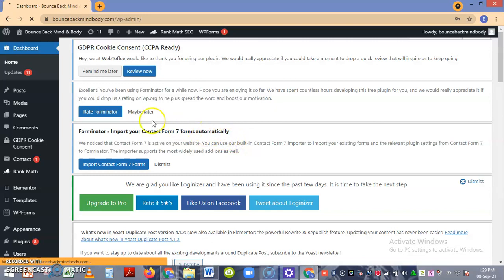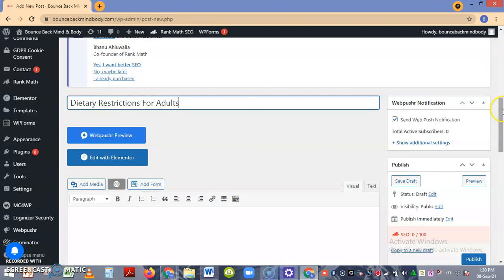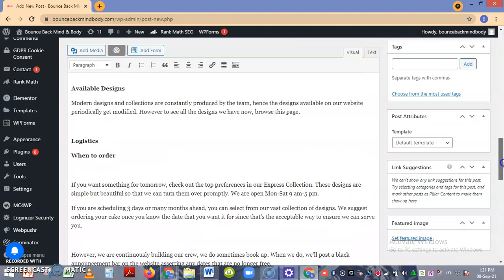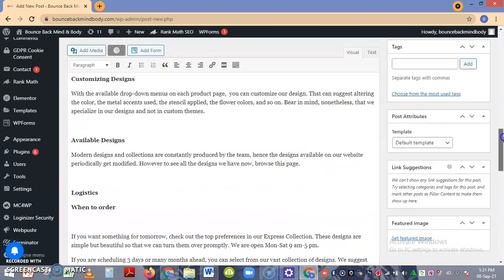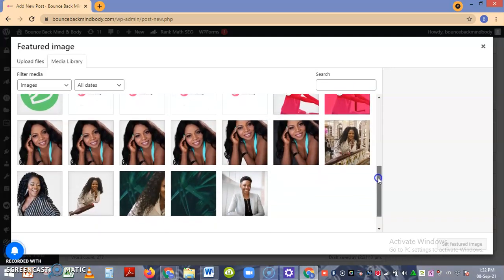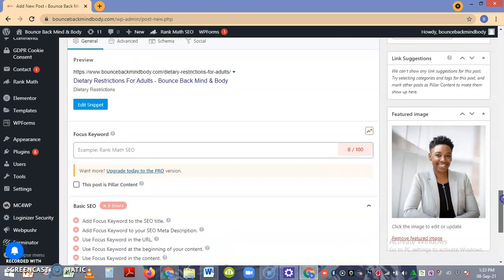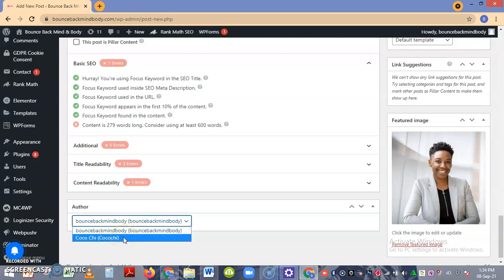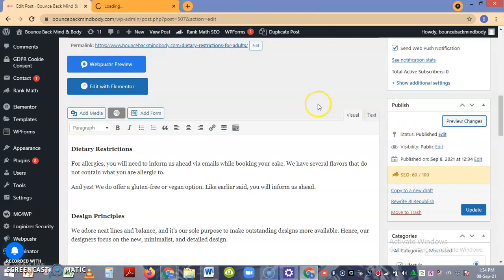How To Make A Blog Post On Wordpress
In this video, I show how to make a simple blog post on your WordPress Website.